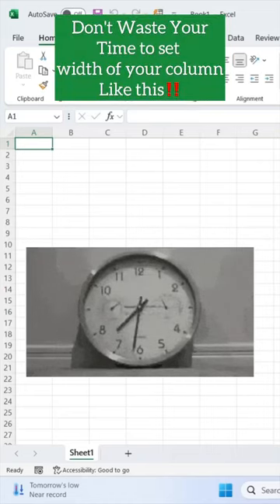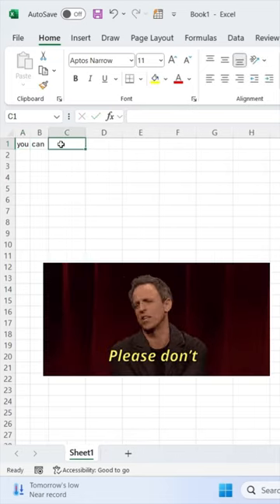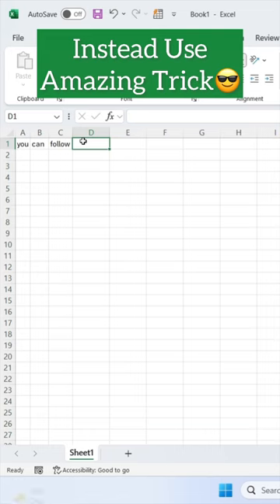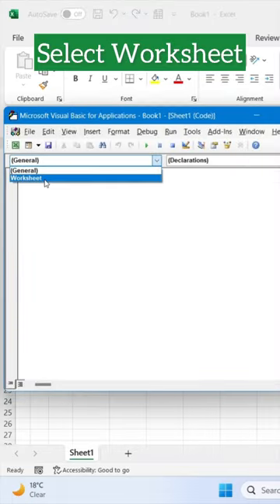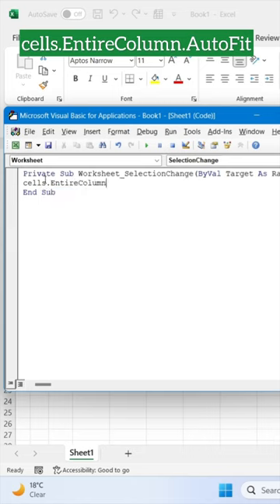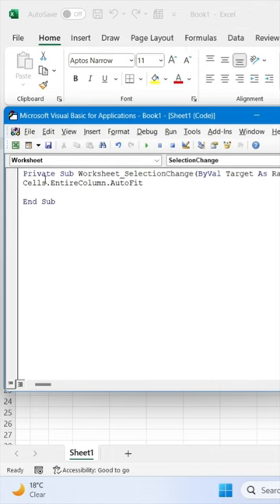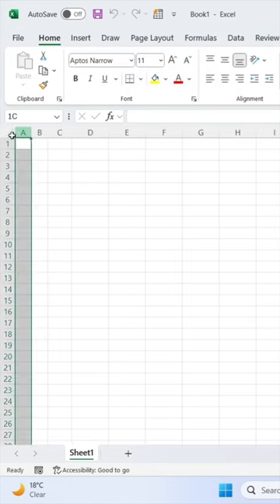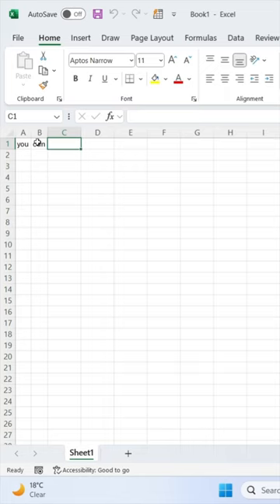Don't Waste Time⏰to set Column Width in Excel❗️Instead Use Autofit Code in Excel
In this video, you will learn how to autofit column width in Excel.